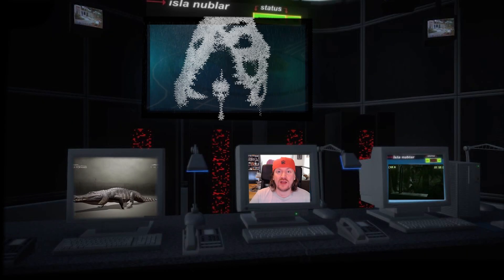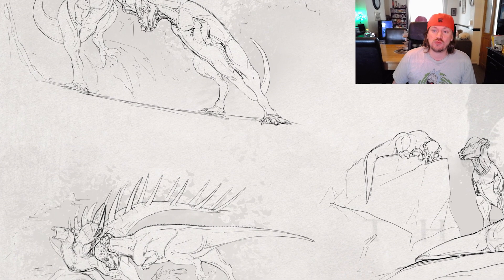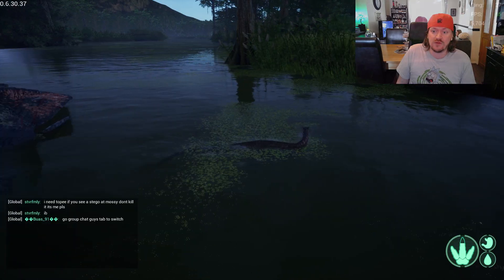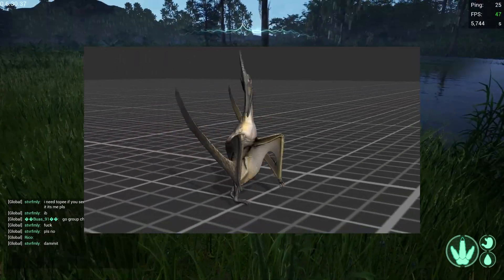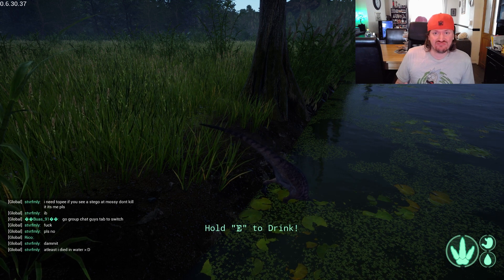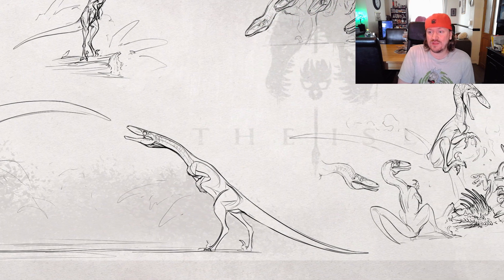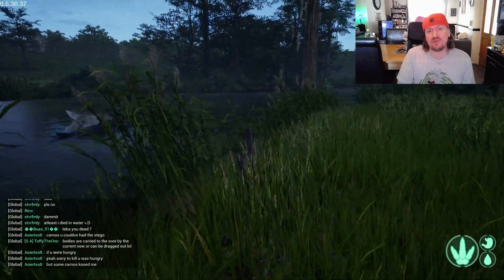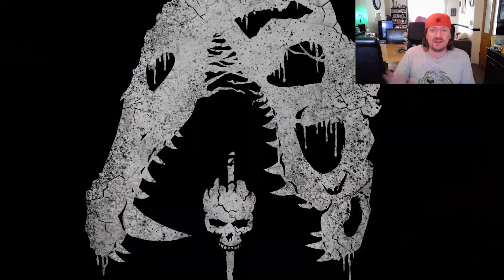NEW Pteranodon UPDATE 3 Attack Footage! CONCEPT art for TROODON! The isle EVRIMA - The isle news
NEW Pteranodon UPDATE 3 Attack Footage! CONCEPT art for TRODON! The isle EVRIMA - The isle

This video talks about the new upcoming update for the isle EVRIMA, and what to expect with the new dino Pteranodon

Find us all here -
DISCORD SERVER / NON COOL KIDS HANGOUT - All welcome

If you like this please consider leaving a LIKE, and show some love with a SUB! It would really help me, and mean the world! It will also help the channel out and help me grow.